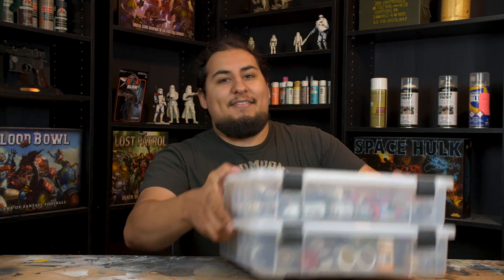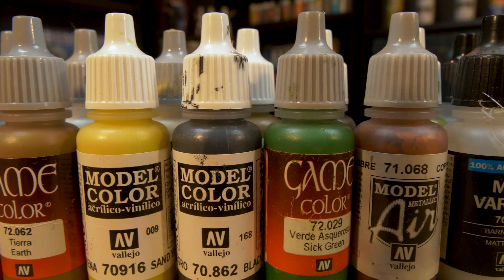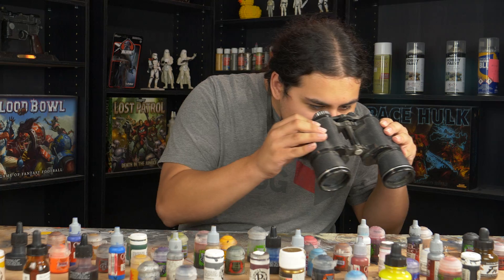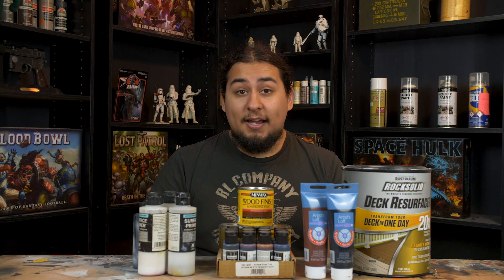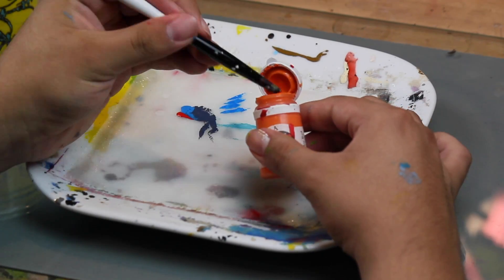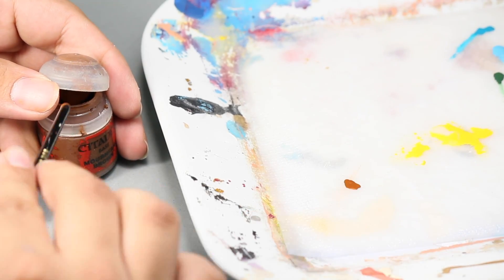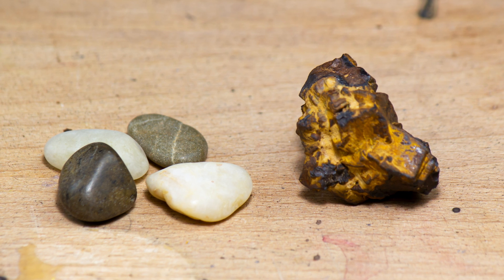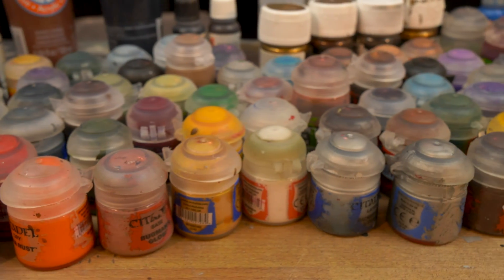NEVER Waste Paint AGAIN!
Wargamers love to spend especially on their paint. But are we spending for the right reasons? And once we buy our glorious paint how do we make sure it stays ALIVE??? Jay answers these questions and MORE!!

~Wooden Cubes
~#11 X-acto Blades
~Nail Files
~PCB Drill Bits
~Wash Bottle
~Tamiya Extra Thin Cement
~10 Shelf Paper Sorter
~Original Super Glue
~Cork Roll
~Original Super Glue
~Hobby Saw
~DAP DryDex Spackle
~PVA or School Glue
~Higgins Black Ink